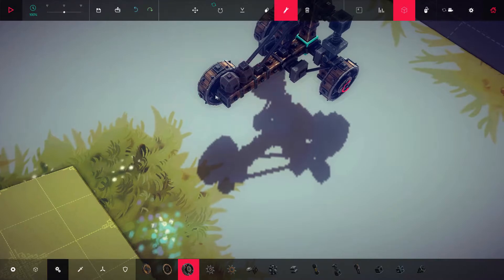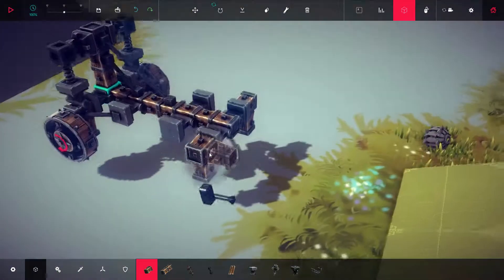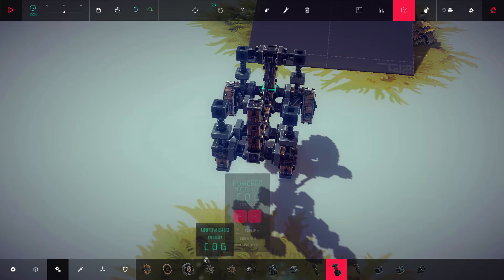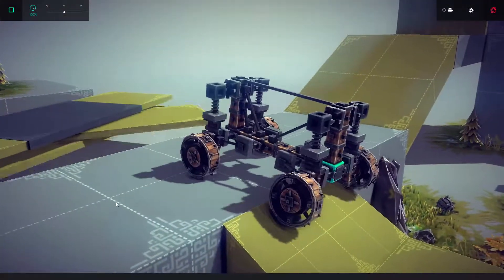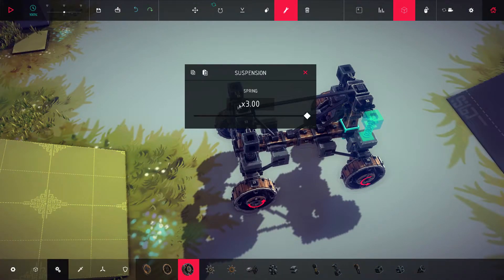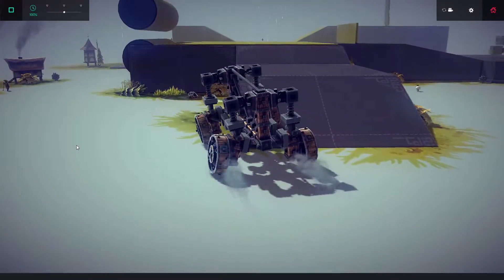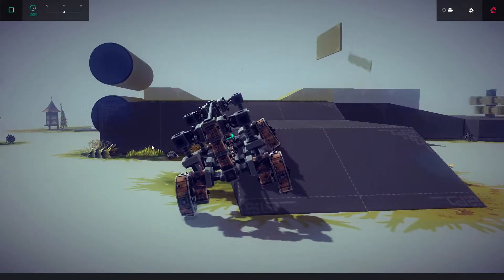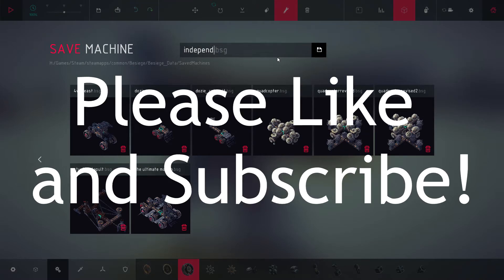Fully Independent Suspension! - Besiege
Monkey decided to try and mimic MacPherson strut from a car suspension with some success!  Check out the results and the mini-build!